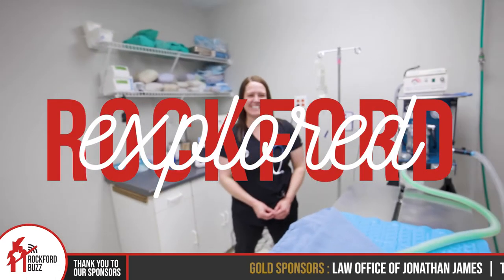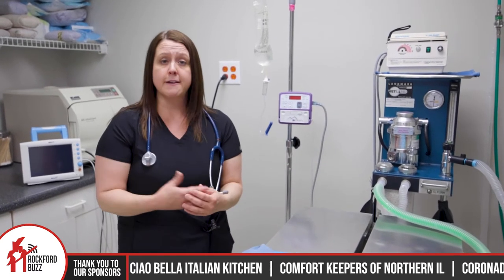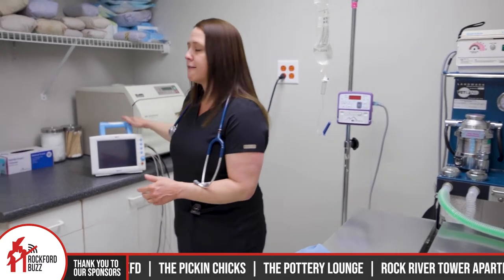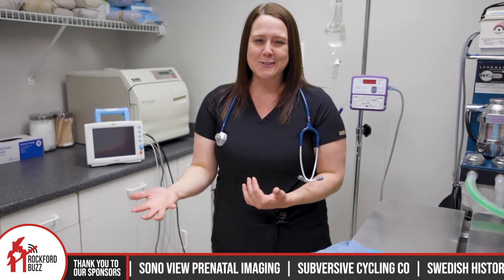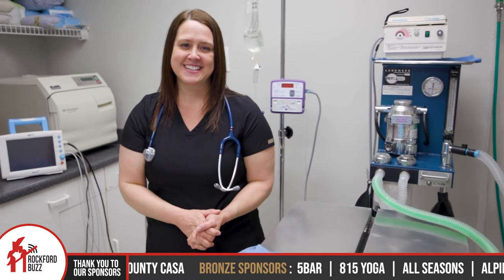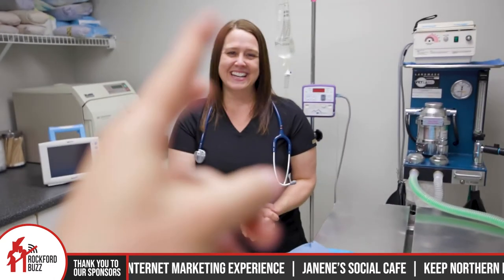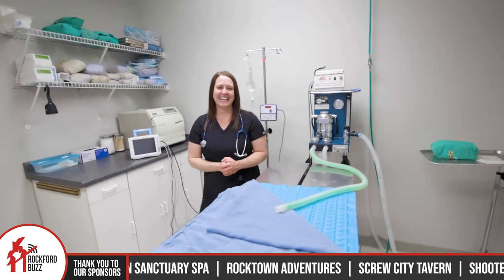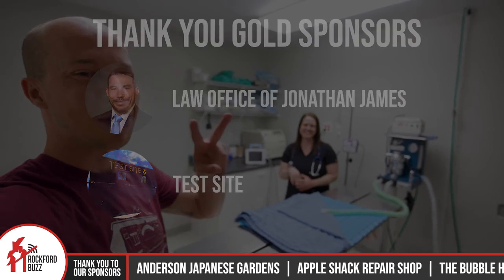Reassuring Surgical Care For Your Pet At Frost Family Pet Clinic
Safety, experience, and professionalism are just the beginning when it comes to surgical care for your family pets. Frost Family Pet Clinic provides the highest level of care for their furry patients from start to finish. Functioning as a super team that never leaves your pet's side until they are feeling better. 🐶 🐱